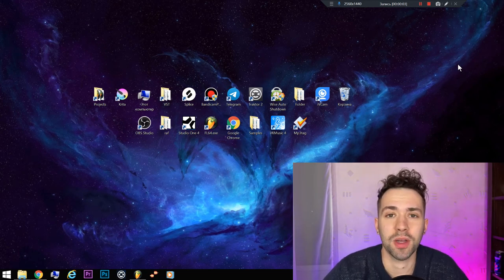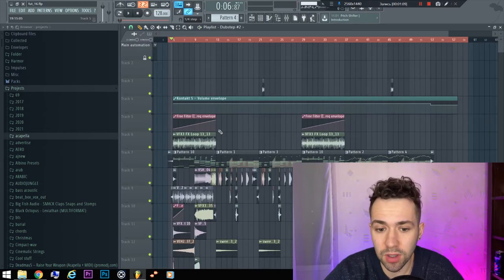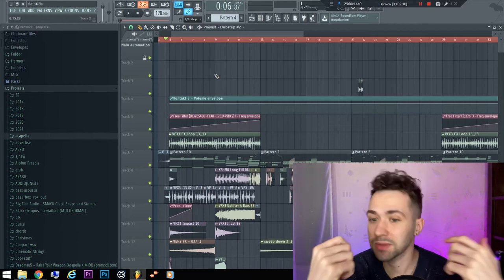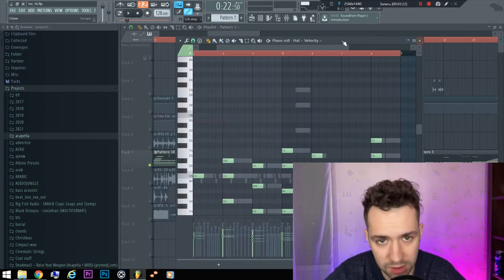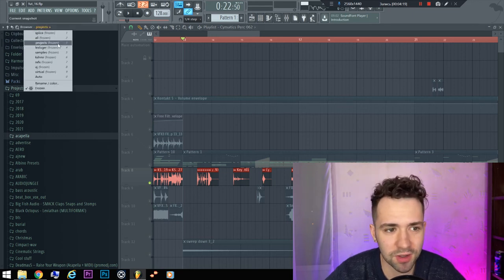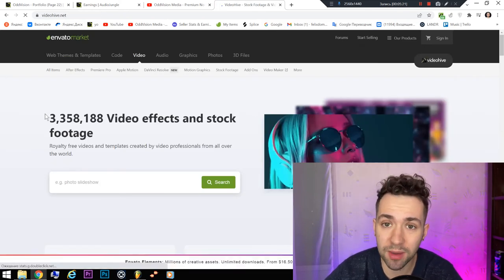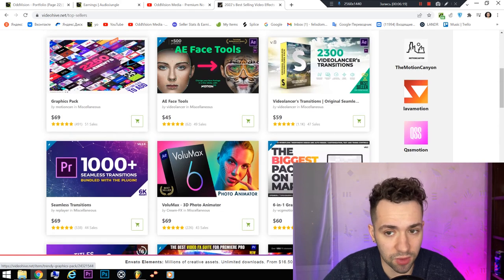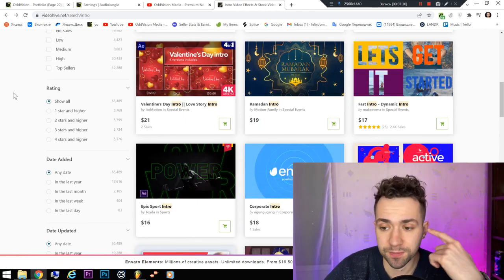INSANE EMOTIONAL FUTURE BASS 2022 TUTORIAL + FREE FLP